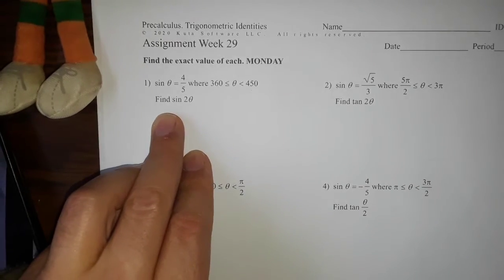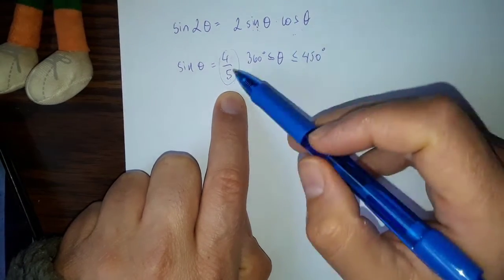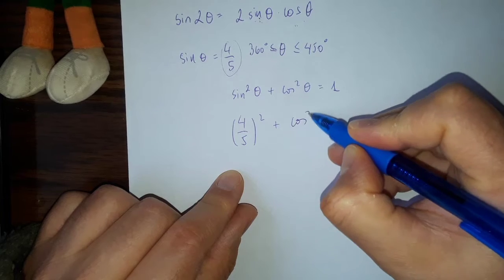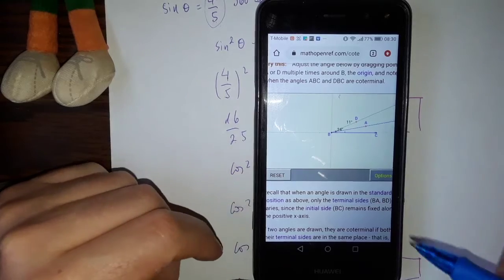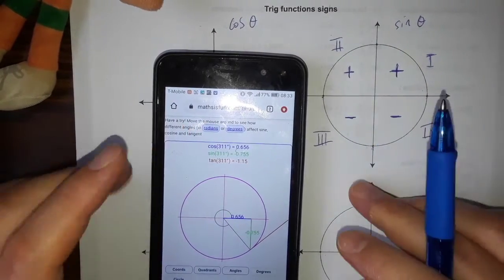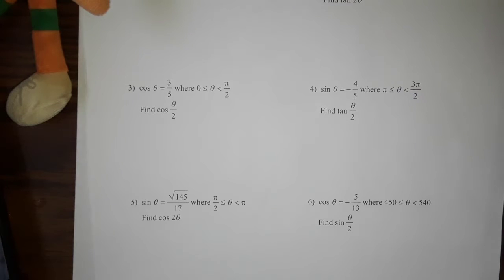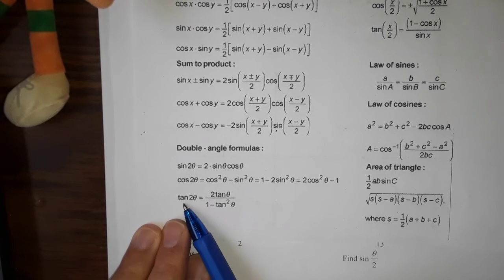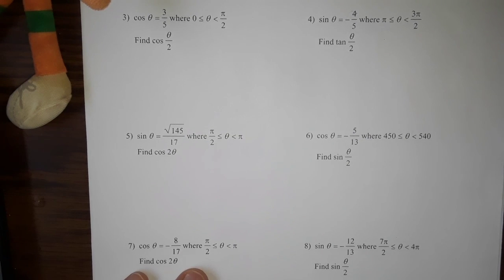Trig identities 16. Double -angle, half-angle, Pythagorean formulas